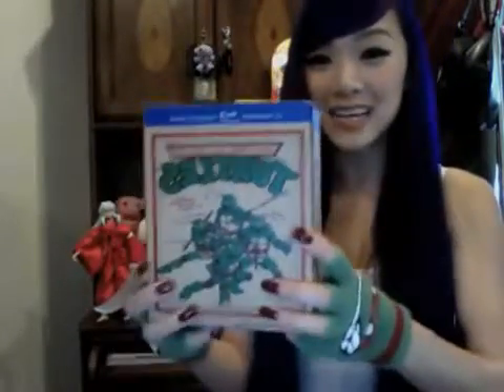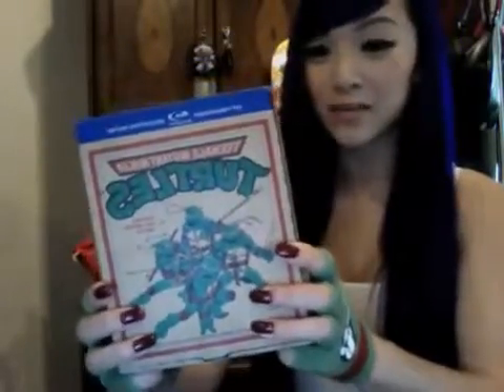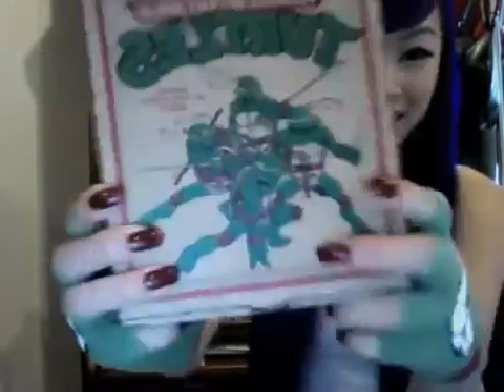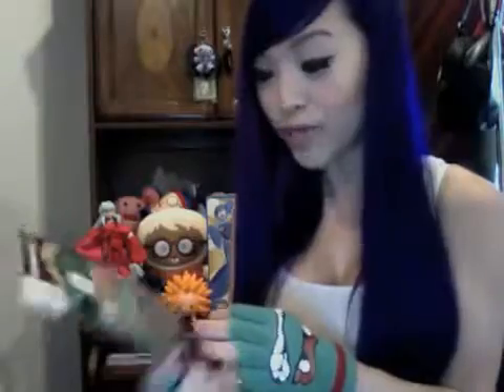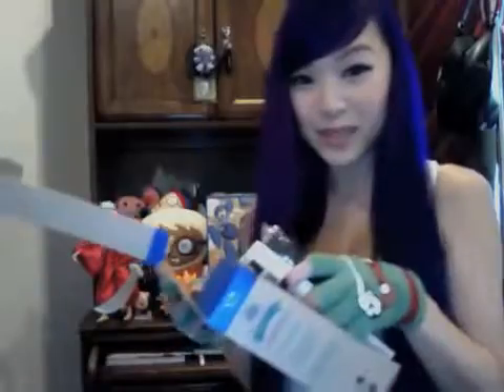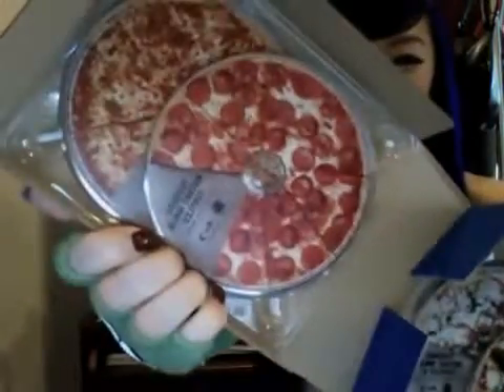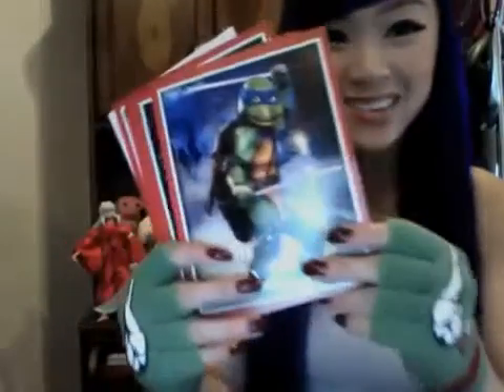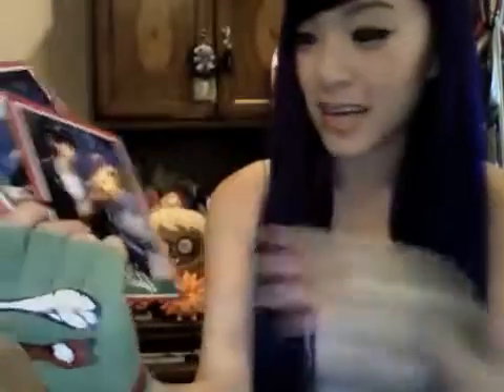Hot Asian Girl Loves Ninja Turtles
Teenage Mutant Ninja Turtles 25th Anniversary Blu Ray Set Unboxing